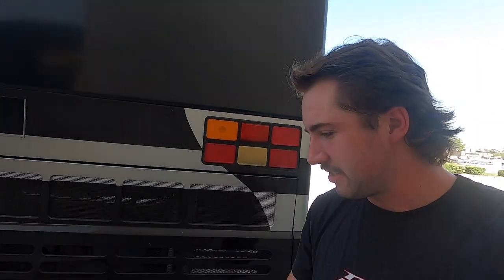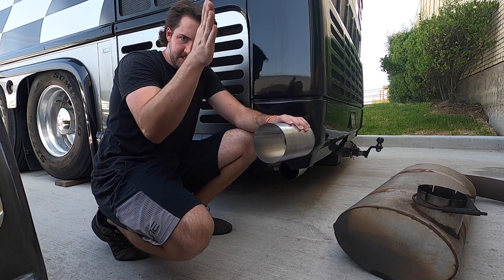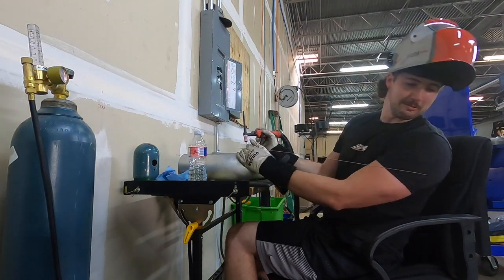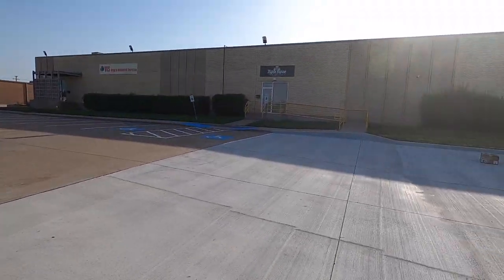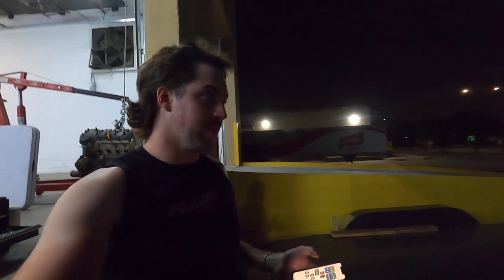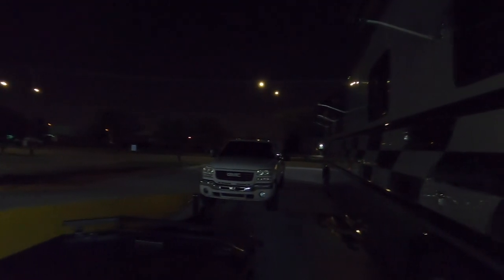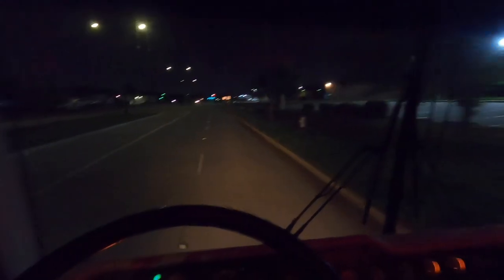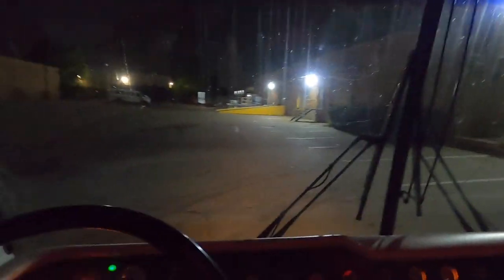Testing The Jake Brake In The Newell! (Straight Pipe Detroit Series 60)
I just finished up my custom straight pipe muffler delete today. I used only materials available locally to demonstrate what you can do without having access to the best of the best materials or equipment. I think it came out pretty great!

LSXcalade Shirts: Stapletonautoworks.com